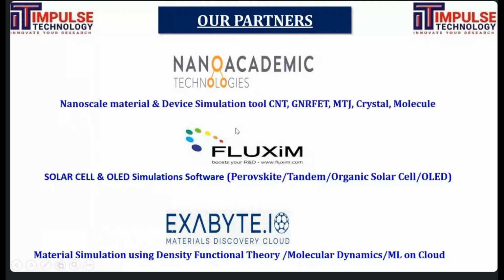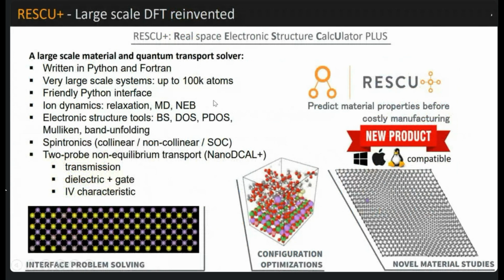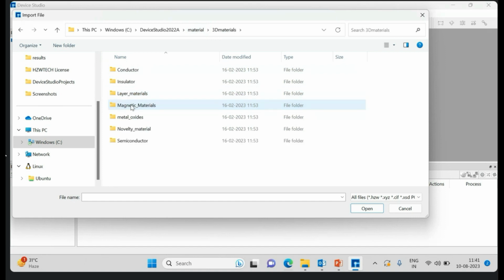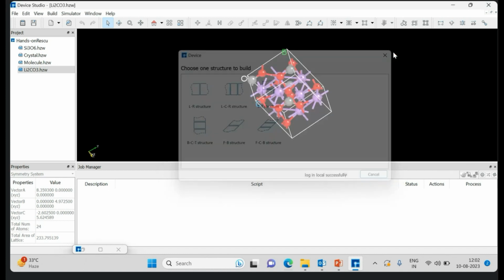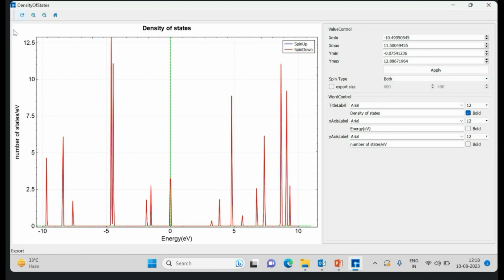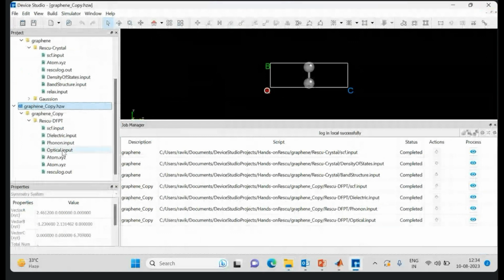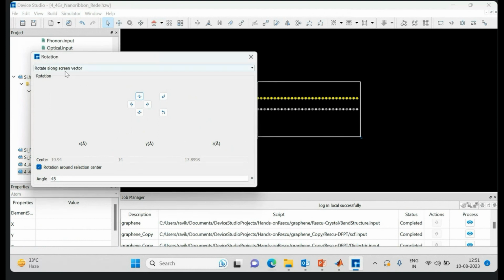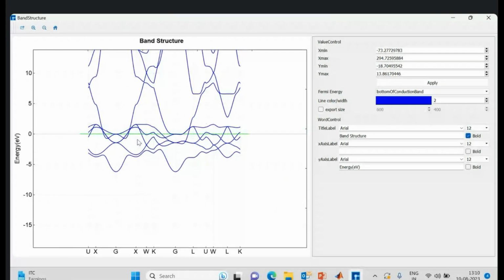LARGE SCALE DFT/DFPT SOLVER USING RESCU SOFTWARE HANDS-ON ONLINE TRAINING (1st_session)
RESCU (Real space Electronic Structure Calculator) is optimized to create a complete large-scale DFT solution including a full set of features. More specifically,
 RESCU is a state-of-the-art general-purpose Kohn-Sham DFT package based on advanced numerical mathematics and a parallel implementation that can predict material properties on small computer clusters.
It includes common electronic structure analysis tools and implements a perturbation theory extension of DFT (DFPT) which allows computing all sorts of response functions like polarization, phonon band structures or optical properties, Raman properties.
Key features of RESCU & RESCU+ S/W
Focus on large scale systems  upto 100k
Atomic orbital’s, plane-waves, real space and    pseudopotentials
DFT + EXX (hybrid) and DFT + U functional
Density functional perturbation theory
Non-local physics (functional)
Atomic structure. Non-linear optical susceptibility
Spintronics (collinear / non-collinear / SOC)
Phonon tools (finite-difference-based)